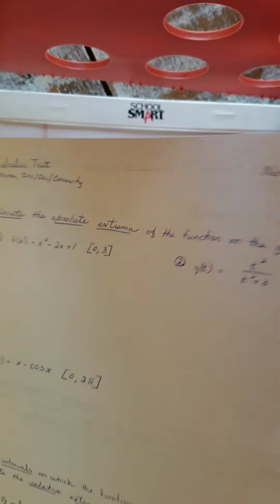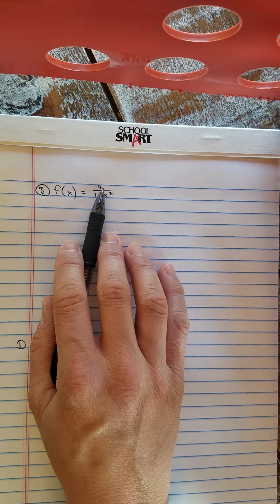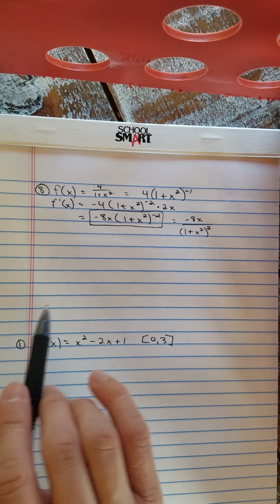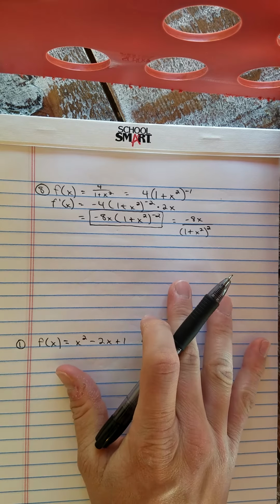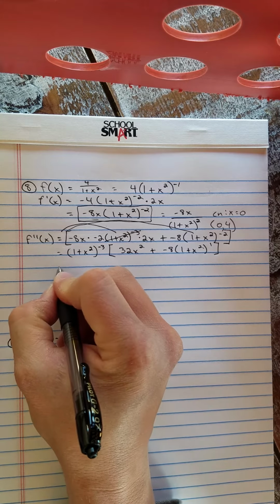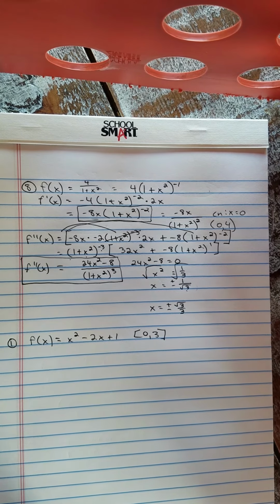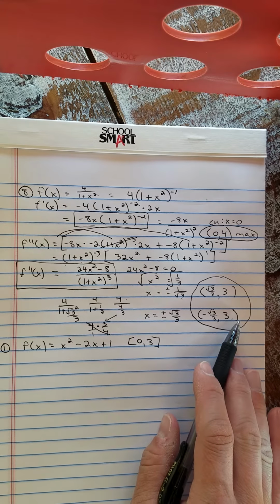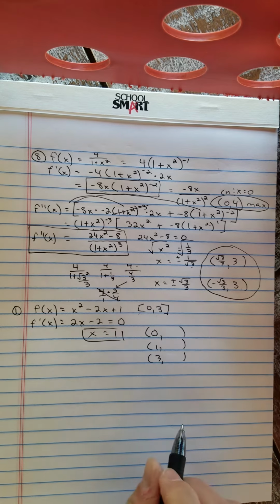Calc: Sect. 3.1-3.3 "Test" worksheet